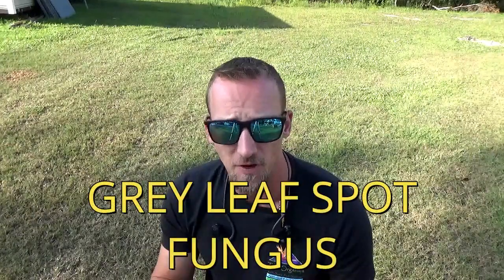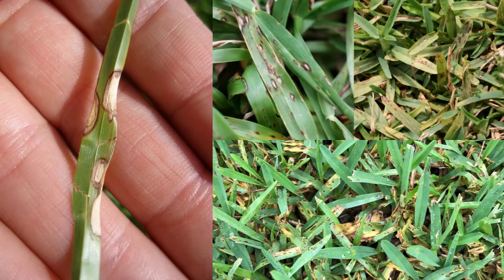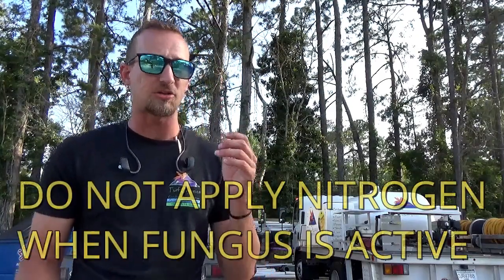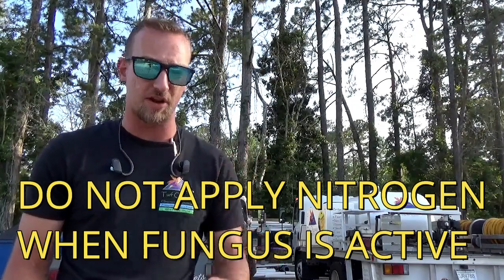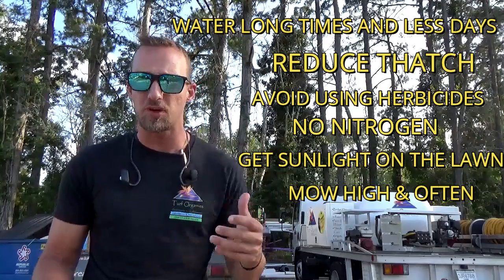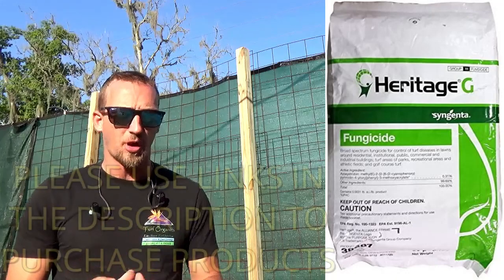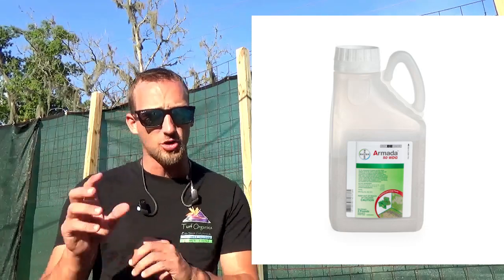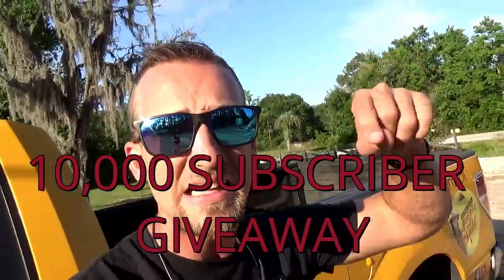HOW TO TREAT FUNGUS IN YOUR LAWN!! **SUMMERTIME FUNGUS** (ST.AUGUSTINE GRASS, WARM SEASON TURF)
EQUIPMENT LINKS

I will invest all funds back into the channel to produce the best lawn videos I can. Thank you.